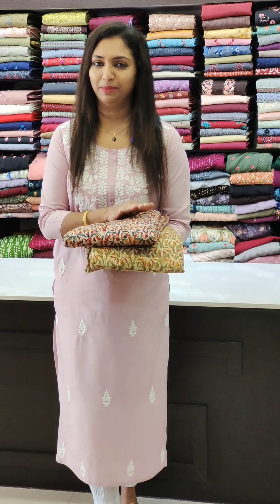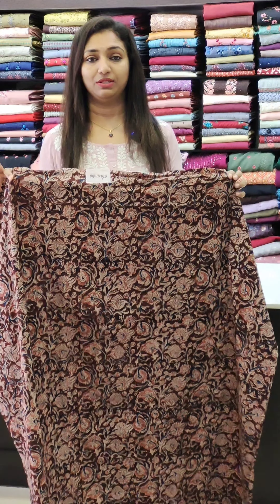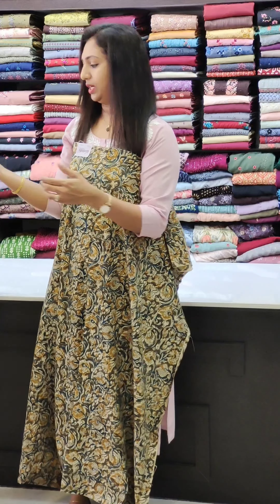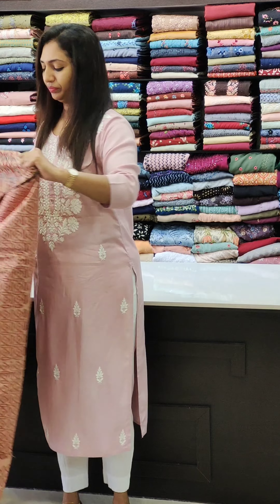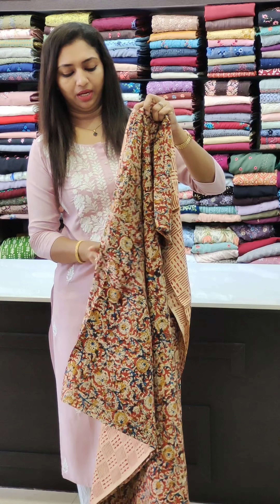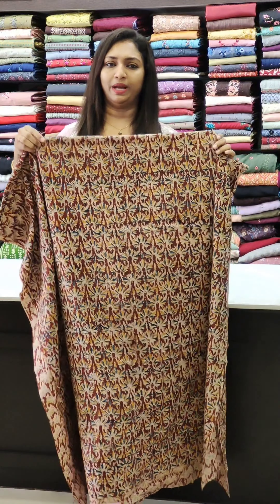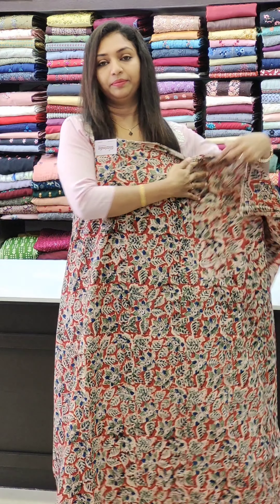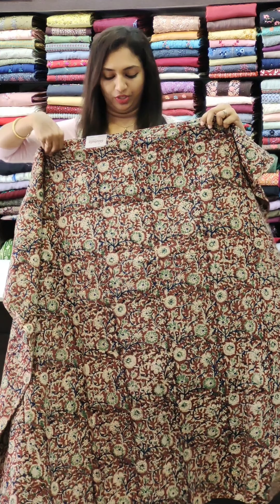KALAMKARI PRINT COTTON UNSTITCHED SUITS || 𝐕𝐈𝐃𝐄𝐎#2656 || 𝐆𝐋𝐈𝐓𝐙𝐈𝐍𝐃𝐈𝐀 FASHIONS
Tripunithura : -

GlitzIndia Fashions,